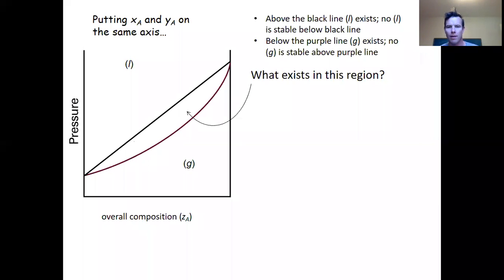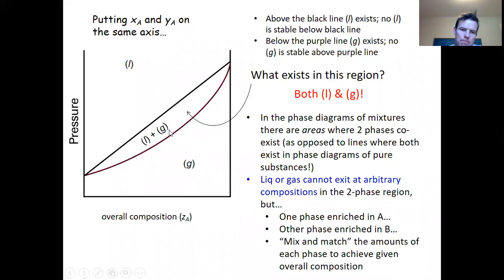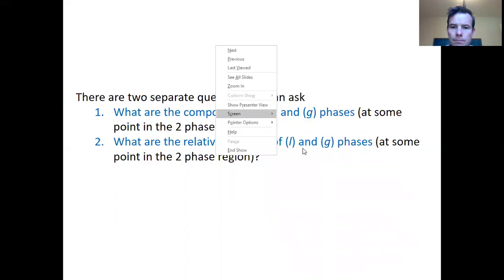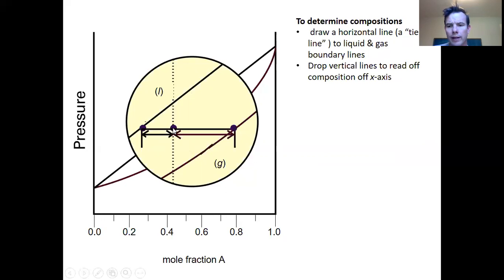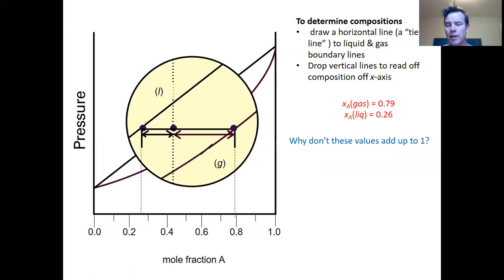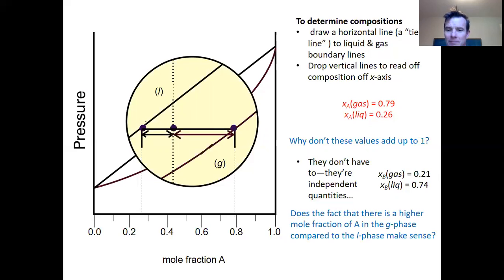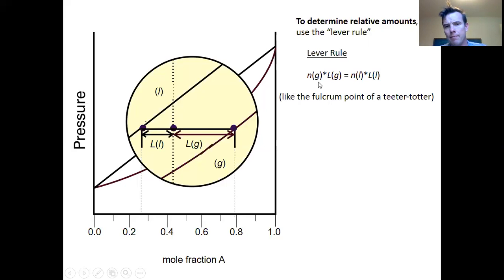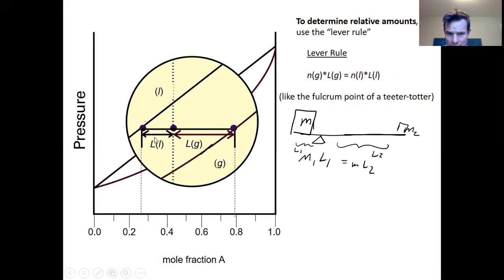5C Press-Comp, Part 2